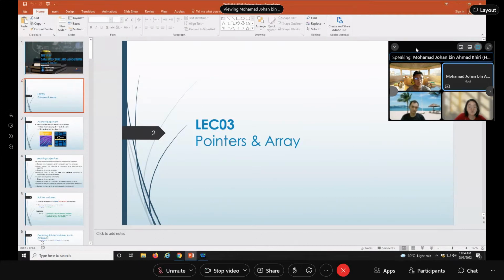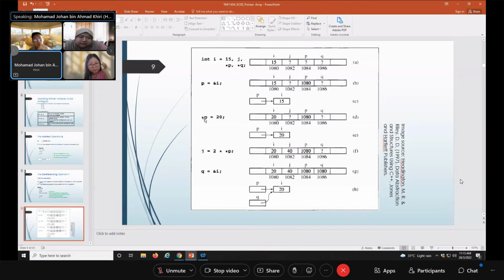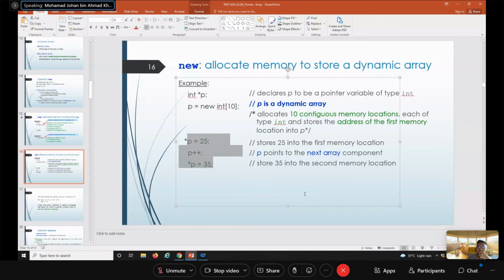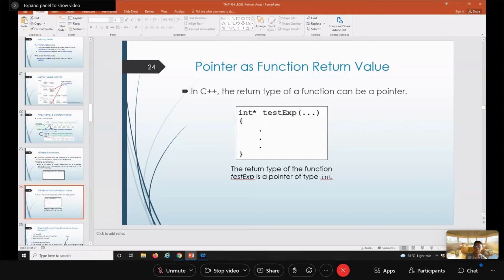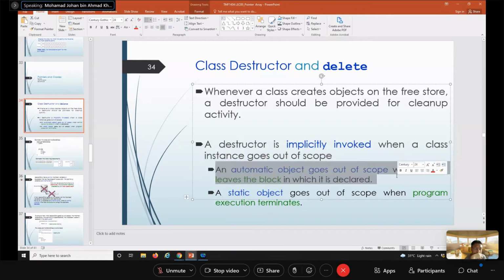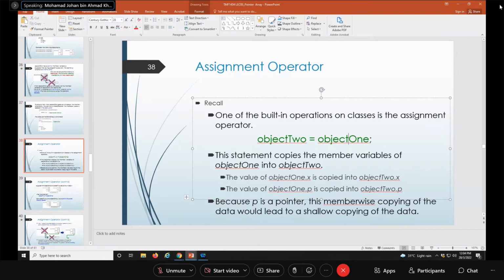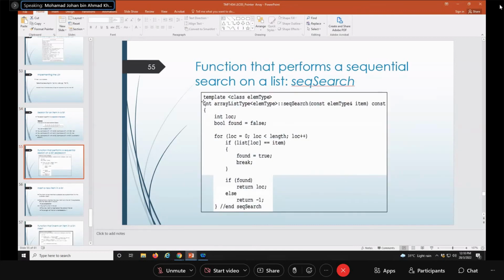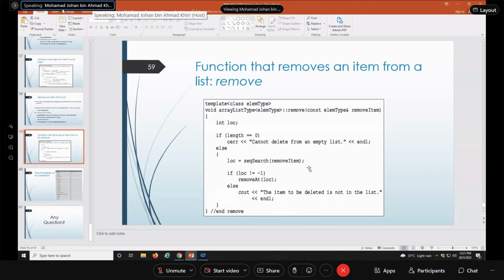TMF1434 (G5) Sem 2 2122 Data Structure and Algorithm (Arrays and pointers)